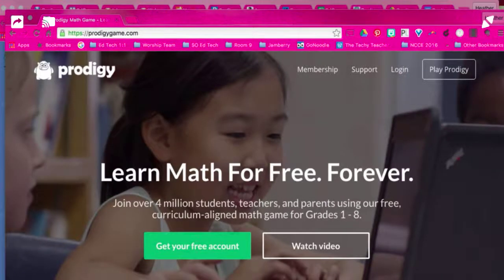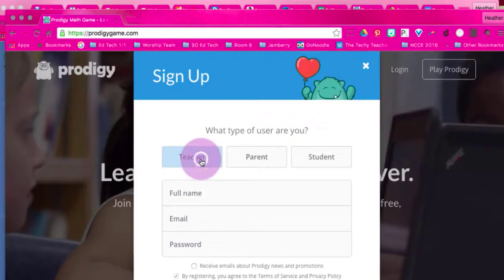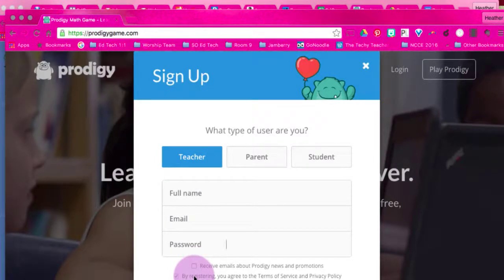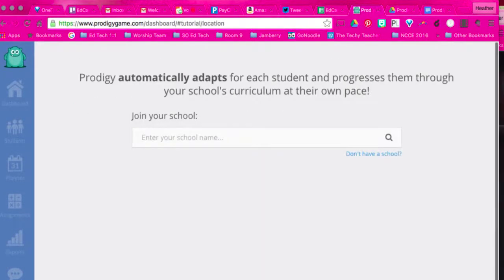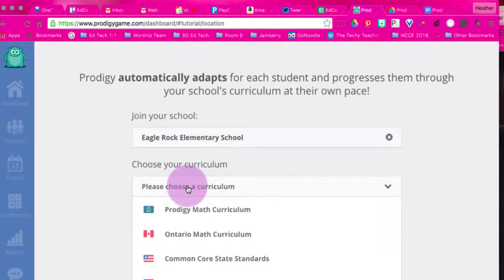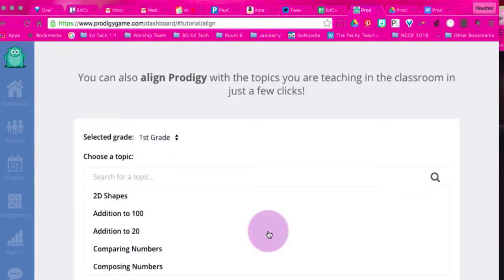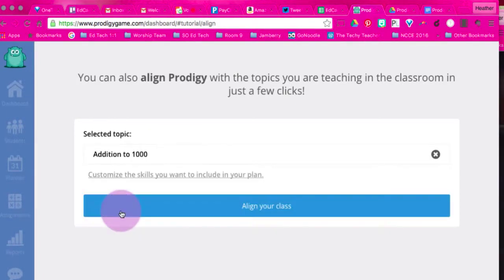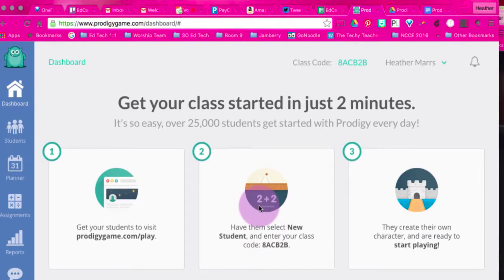How to Start Using Prodigy Math with Your Students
How to start using Prodigy Math